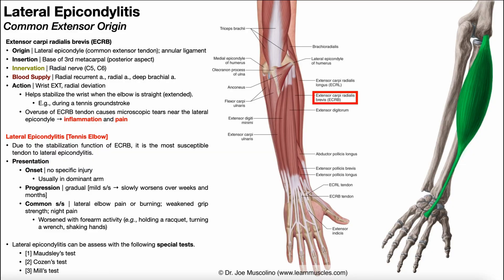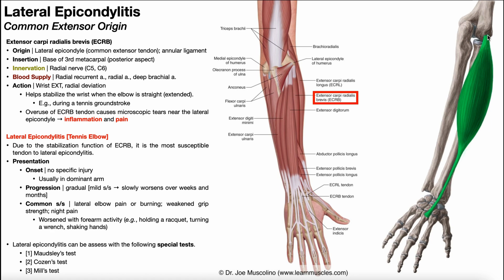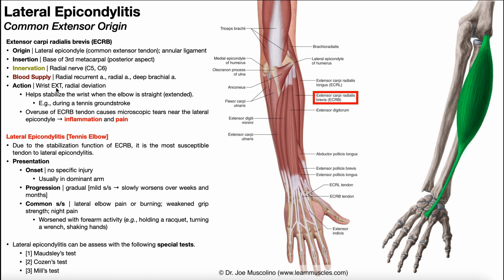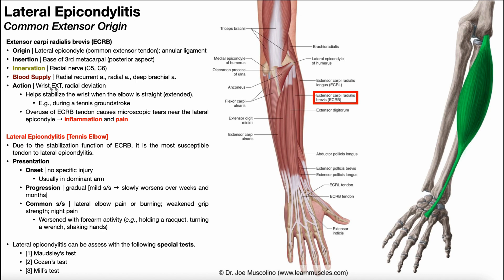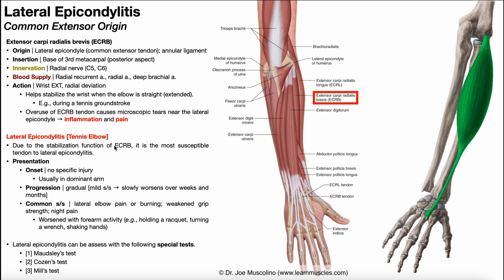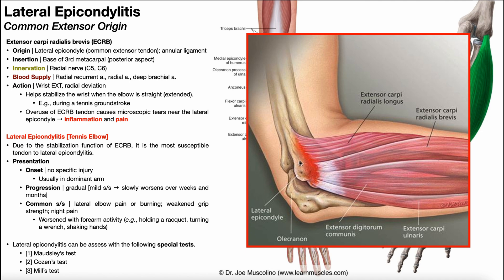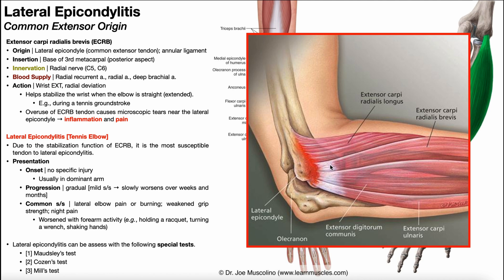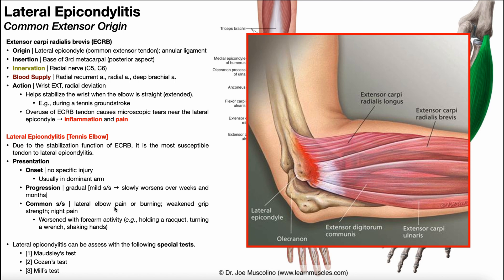Lateral Epicondylitis | Clinical Anatomy & Pt Presentation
In this video, we explore the relevant clinical anatomy and clinical presentation of lateral epicondylitis (AKA tennis elbow).